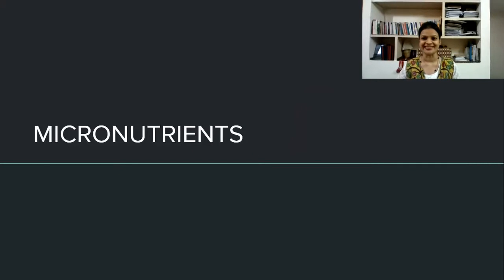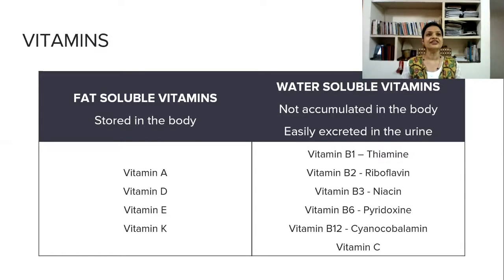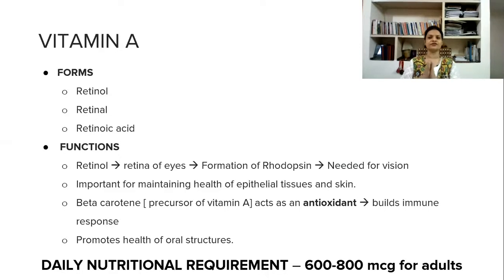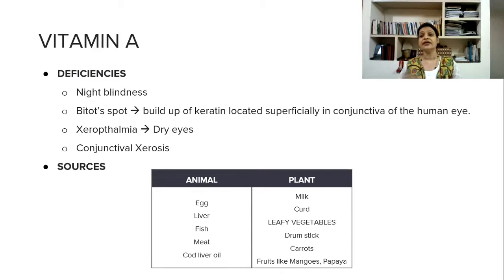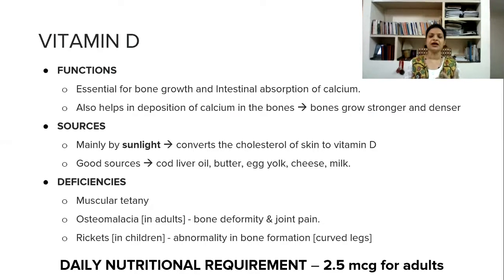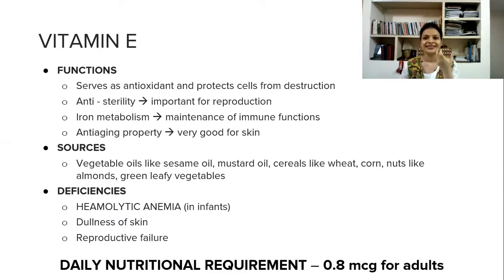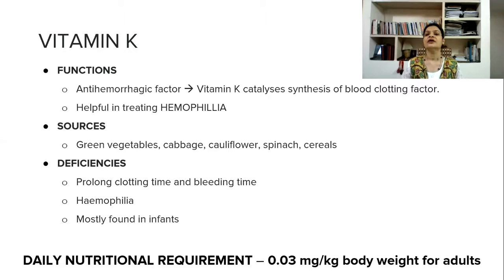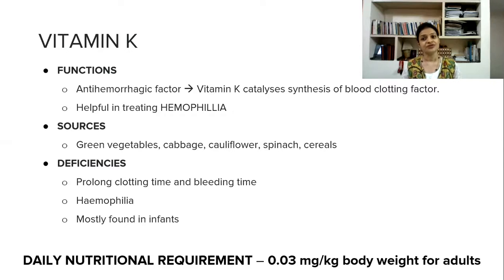NTA UGC NET JRF | Yoga Paper 2 | Fat-soluble Vitamins (Vitamin A, D, E & K) [English]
Namaste.

This video recording is a lecture covering fat-soluble vitamins as per the June 2020 Syllabus for NTA UGC NET - Yoga.

Presented by: Dr. Madhurika Desai
   Dr. Madhurika Desai is a NET JRF holder in Yoga with 99.48 percentile. With a BA & MA in Yogashastra from Kulguru Kalidas University (Merit Rank Holder) and Bachelors in Ayurveda Medicine and Surgery (BAMS) from Mumbai University, she brings with her eighteen years of experience in health management as an Ayurveda consultant and Yoga therapist. She is currently managing an independent clinic as well as conducting yoga therapy classes in Bhabha Atomic Research Centre (BARC).

Hari Om.